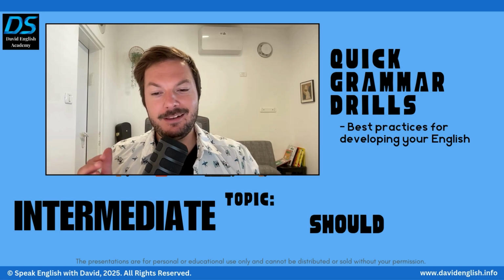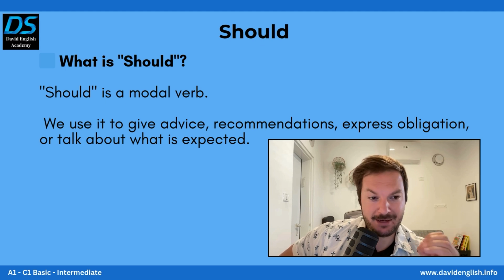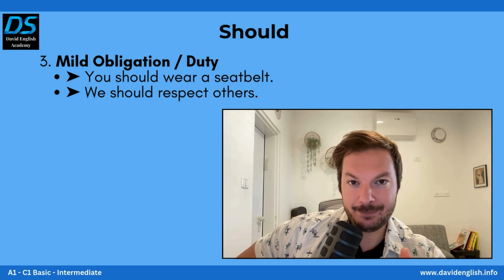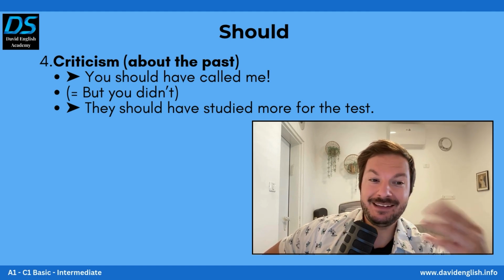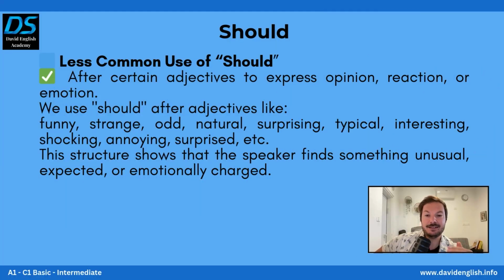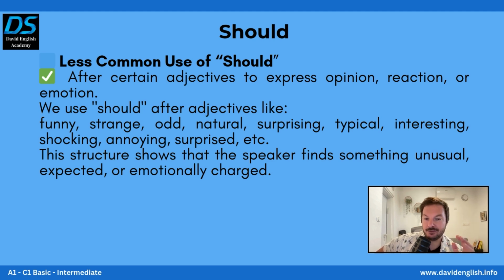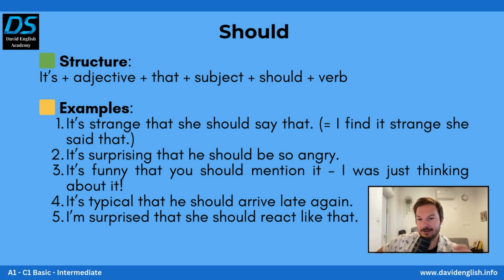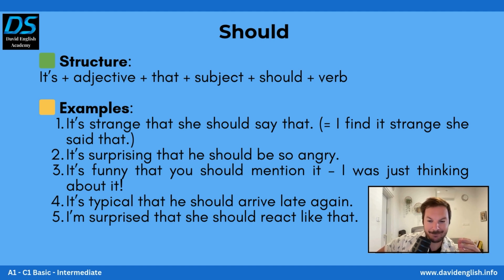Master the Word "Should" in English – Uses, Phrases, and Practice for Intermediate Learners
In this detailed English lesson with David Sugarman from Speak English With David, we dive deep into the modal verb "should" — a word that might seem simple but plays a critical role in real-life English conversations. This intermediate-level tutorial is packed with explanations, examples, and live speaking practice so you can sound more fluent, confident, and natural.

🎯 Recap / Story
David welcomes learners and sets the tone by emphasizing how essential "should" is for real communication. He explains that this small but mighty word is used in a variety of contexts:

Giving advice: “You should drink more water.”

Expressing expectations: “The train should arrive soon.”

Indicating mild obligation: “You should wear a seatbelt.”

Making past criticisms/regrets: “You should have studied more.”

Expressing surprise or emotion with certain adjectives: “It’s strange that he should say that.”

David also includes interactive practice sessions, where students are encouraged to pause the video, give their own advice, and compare with David’s model answers.
Example prompts include:

“I want to improve my English skills.”

“I get nervous in public speaking.”

“I’ve gained weight recently.”

Then he shifts into sentence transformation exercises, turning common expressions into more formal ones using “should” (e.g., “It’s unusual for her to be so quiet” → “It’s unusual that she should be so quiet”).

To wrap up, David shares motivational tips on how to keep improving and highlights the interactive exercises available at davidenglish.info for extended learning.